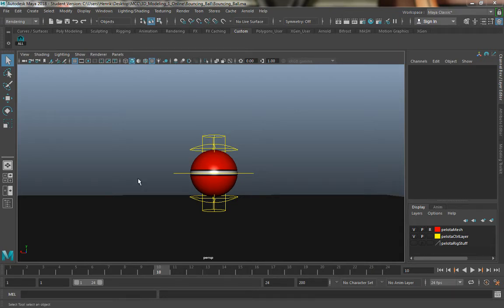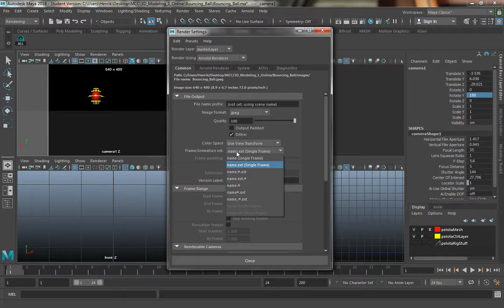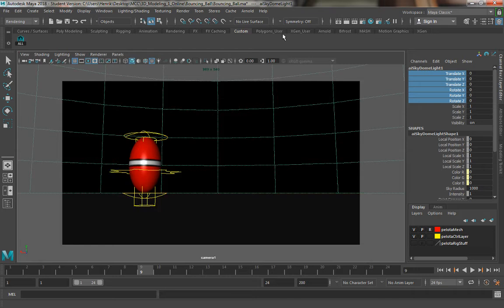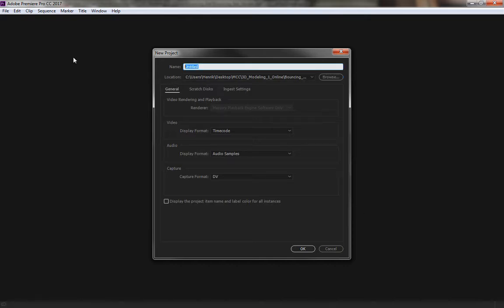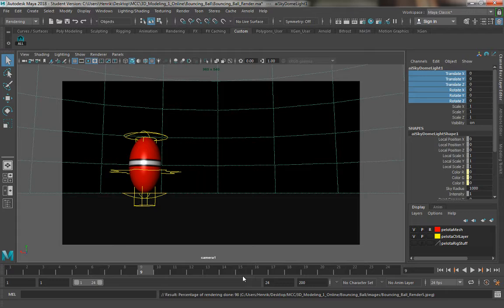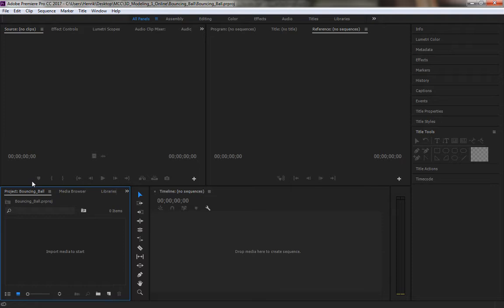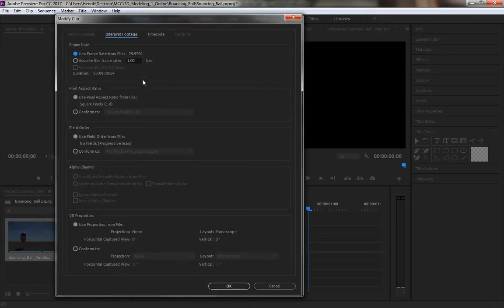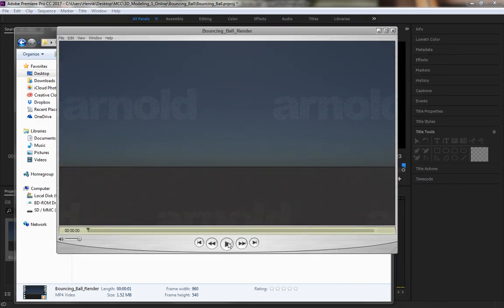Autodesk Maya: Exporting Rendered Animation